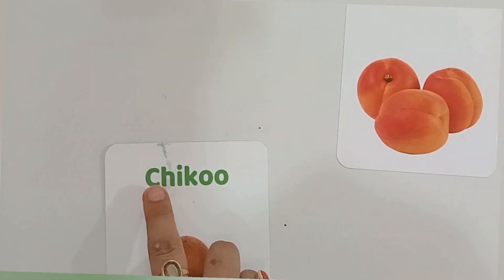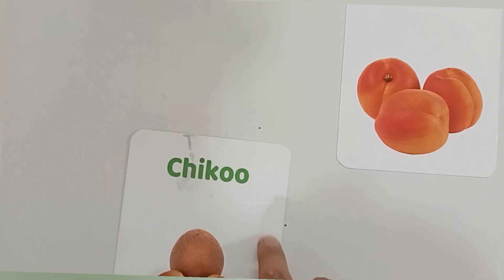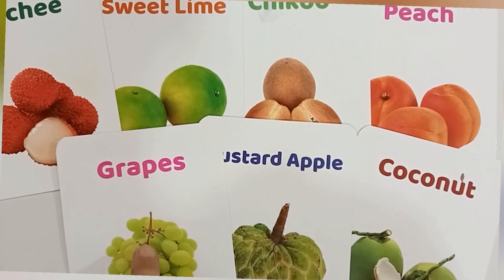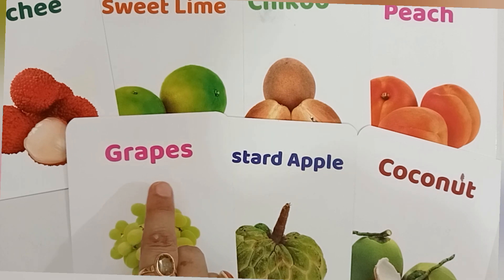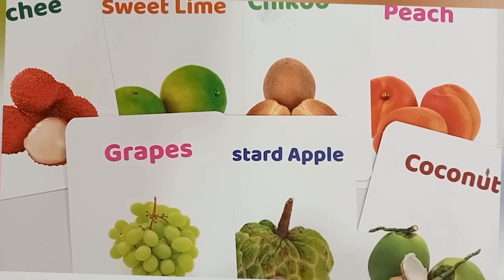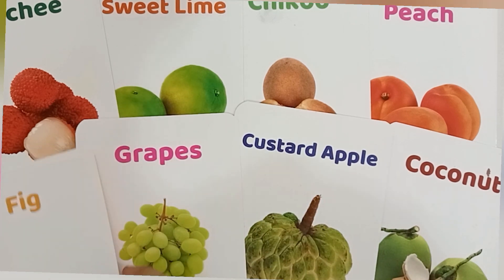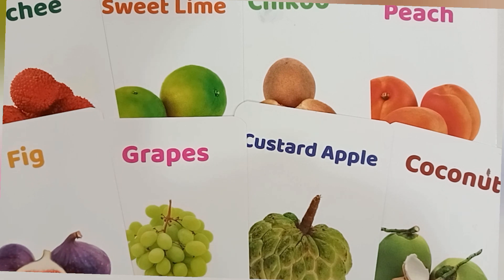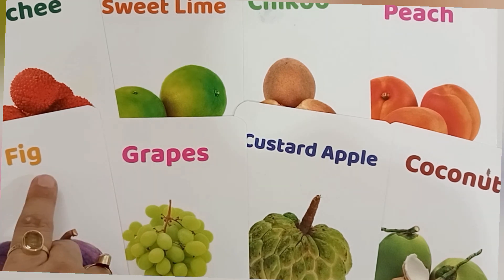Learn alphabets and fruits name|learning videos|kids learning videos|Educational videos for kids